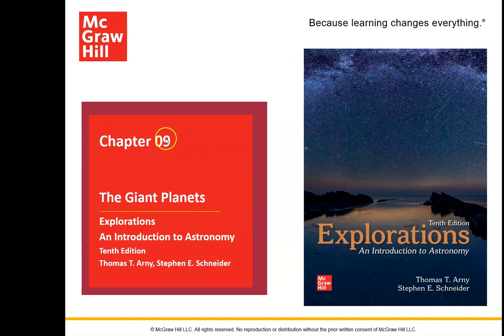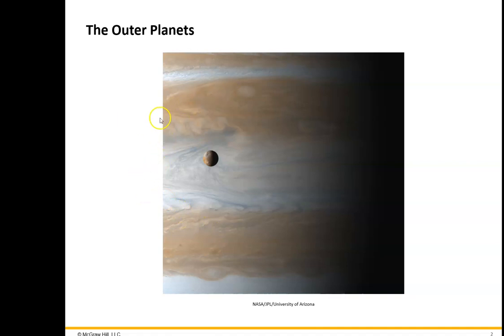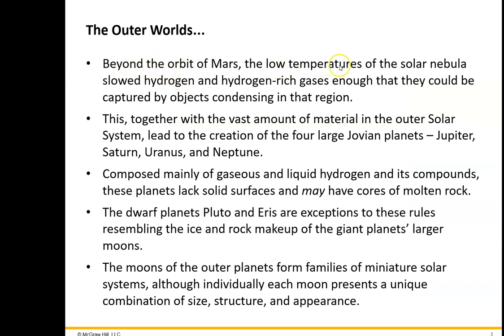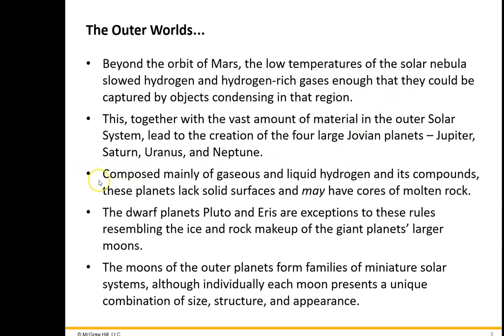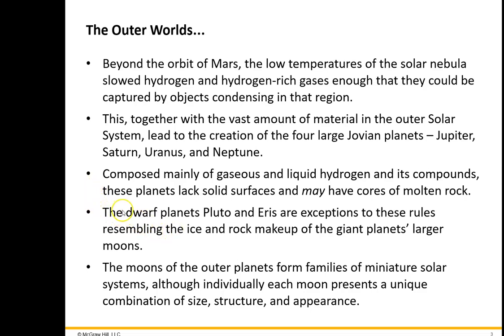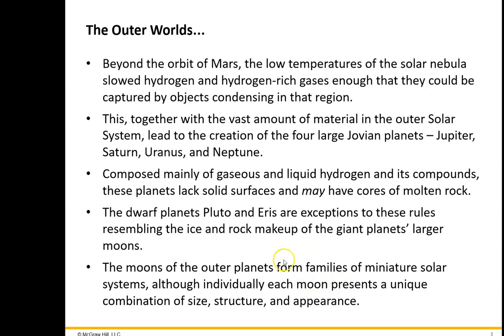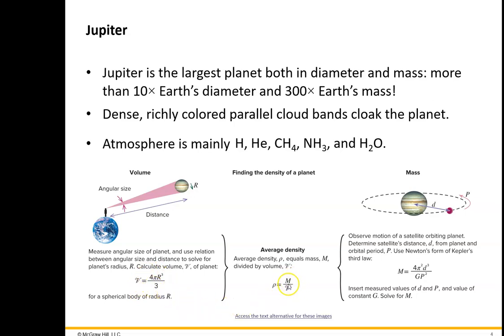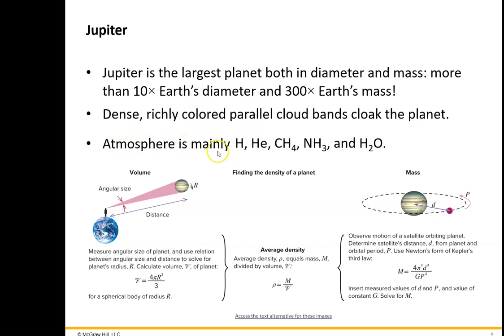ch9 part A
TCTC AST101 Ch9